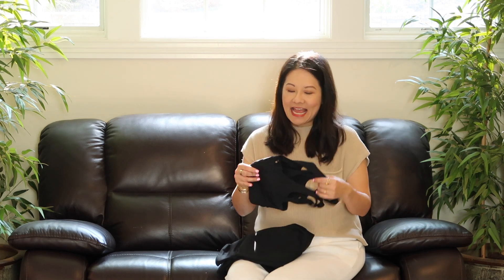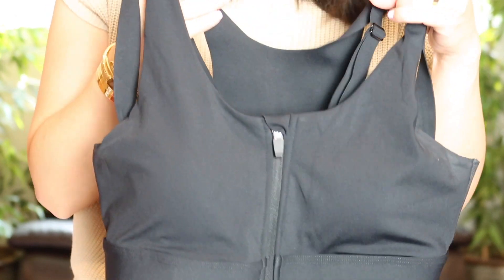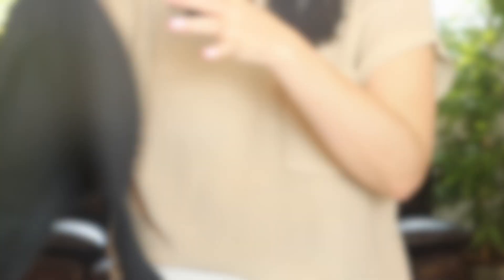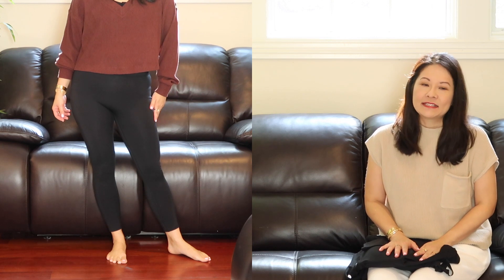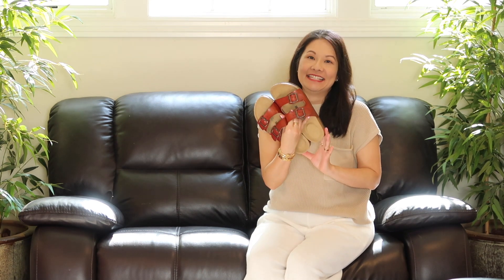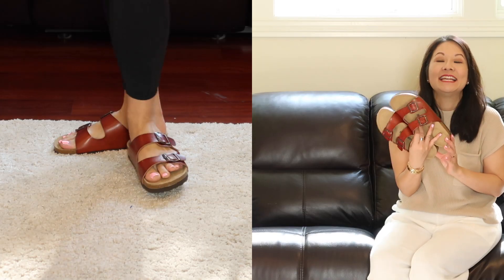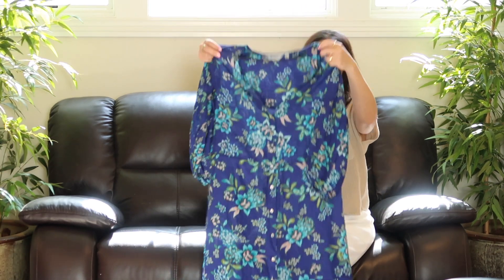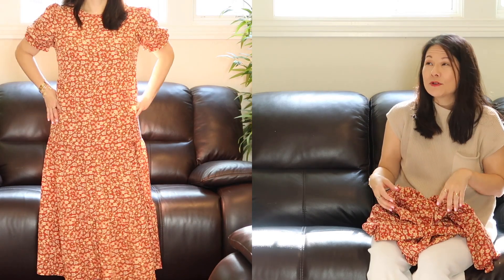Summer Clothing Haul & Try-On | Outfit Ideas for Working Moms | HEYVIVA, Amazon, & Zara | modmom md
I am so excited to share some new items I picked up. I have amazing finds from HEYVIVA, Amazon, QVC, and Zara. I would really appreciate the support as I grow my channel!

Items featured:
Heyviva Core Compression 27" High Support Super High Waist Leggings in Carbon Black

Heyviva Posture Correct High Support Bra in Carbon Black

Waffle Knit Shacket

Cork Footbed Sandals

Red Floral Dress

Sweater Knit Set